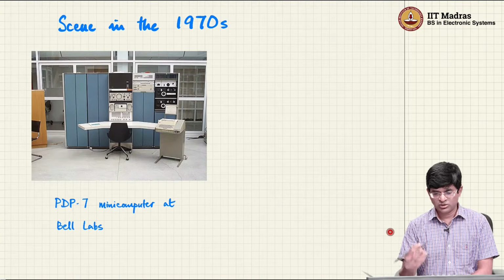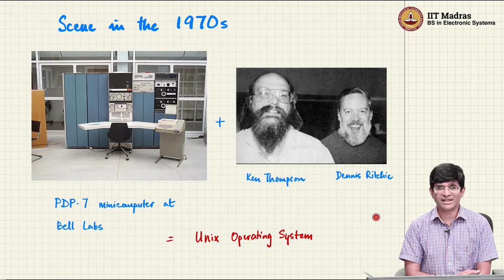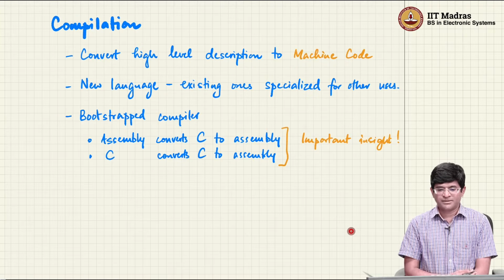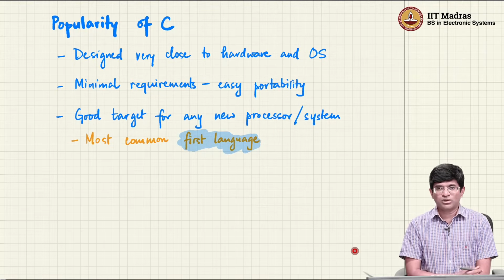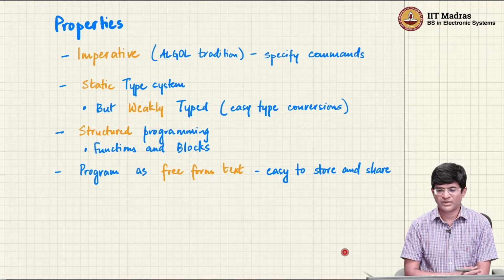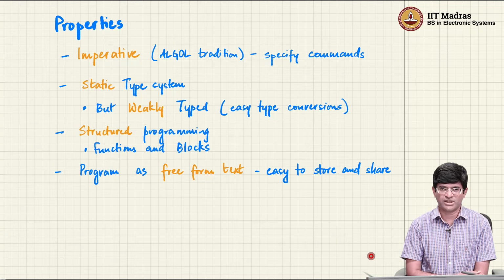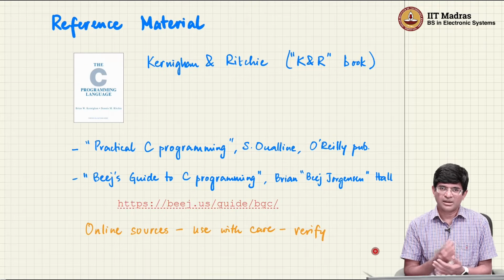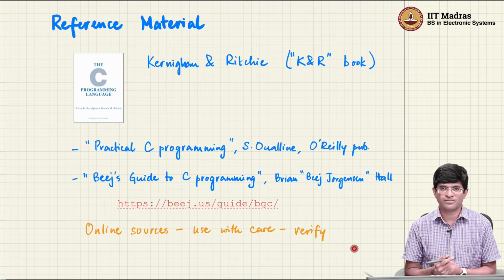1.7 : Introduction to C Language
Video Overview
Discover the fascinating history and design philosophy behind the C programming language. This lecture takes you through C’s origins at Bell Labs, its creation by Dennis Ritchie and Ken Thompson, and its revolutionary role in building operating systems like Unix.
Understanding C’s roots gives you a deeper appreciation of its core principles—portability, efficiency, and close-to-hardware control. Whether you're just starting out or deepening your programming knowledge, this session sets the foundation for mastering one of the most influential languages in computing.